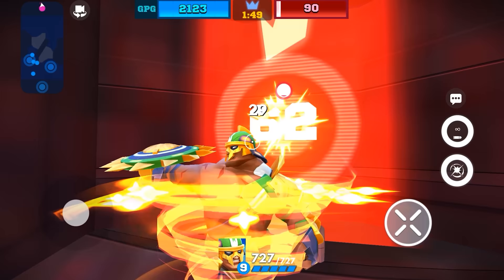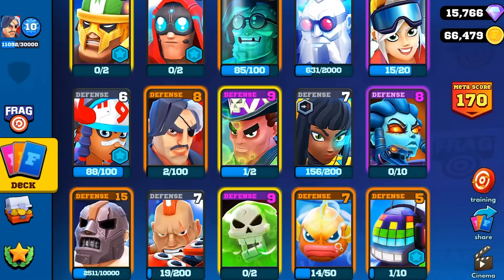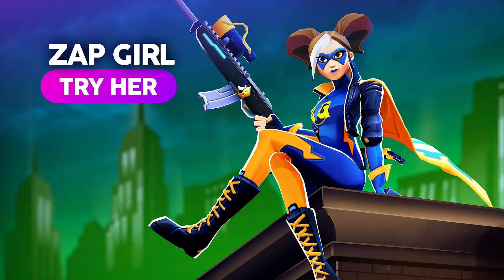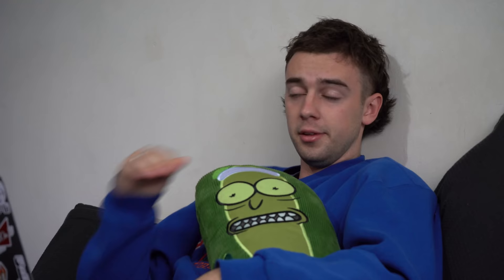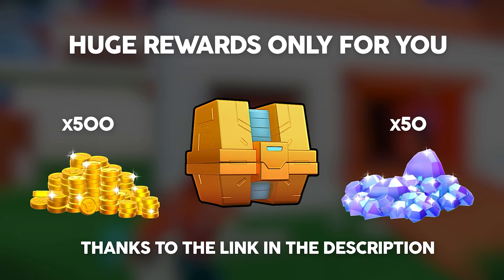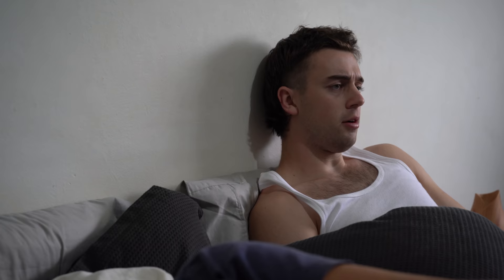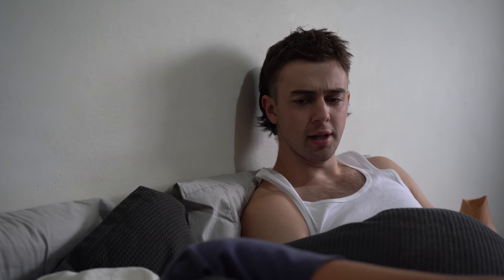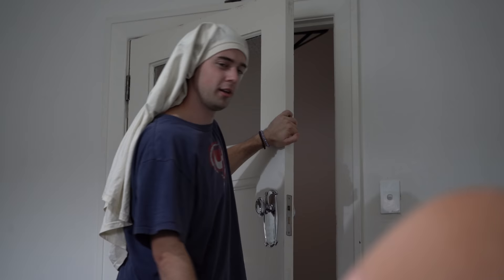Waking up next to a chick after a night out